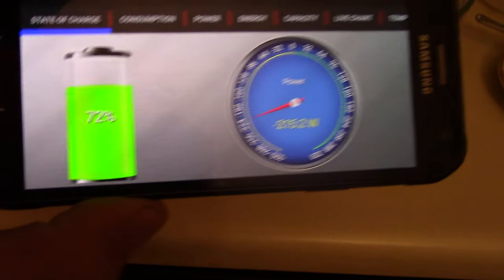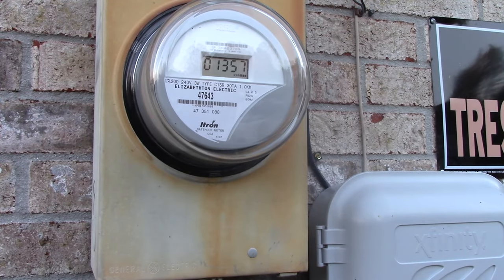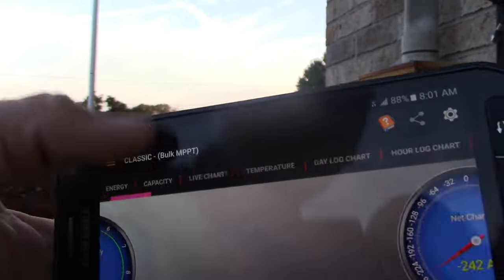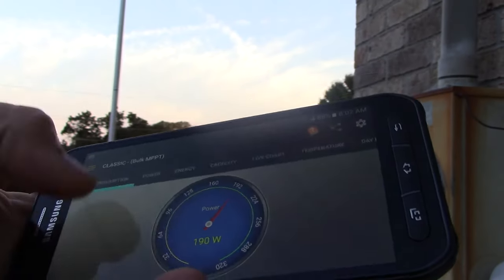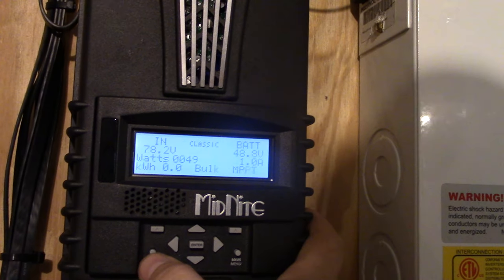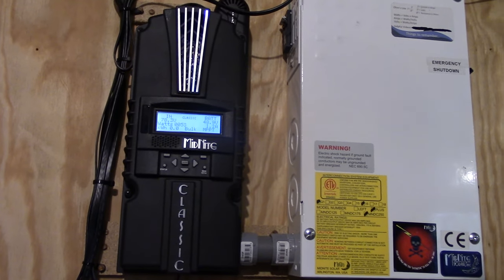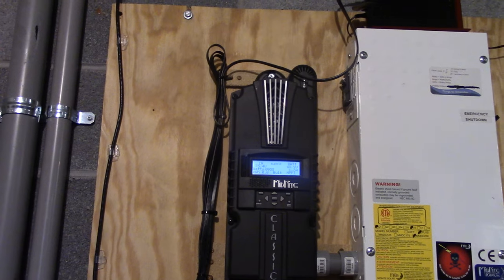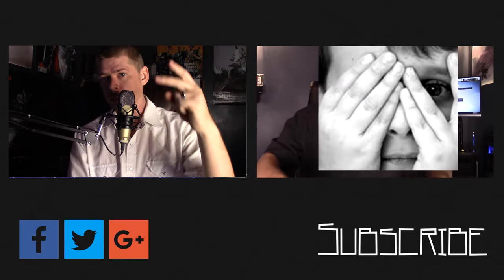WE JUST BEAT 24 HOURS WITH OUT GRID POWER!!! Thanks to the Solar Power Magnum Inverter.